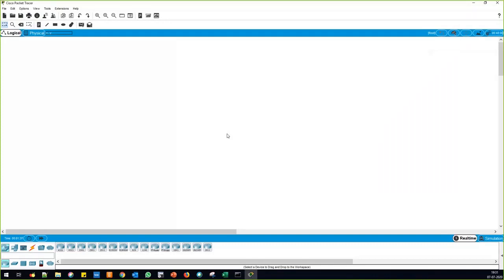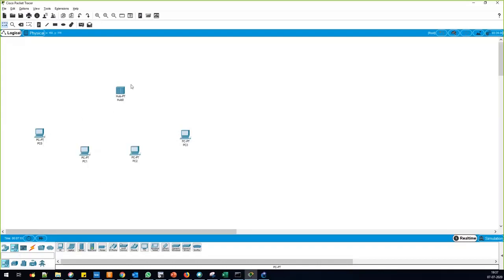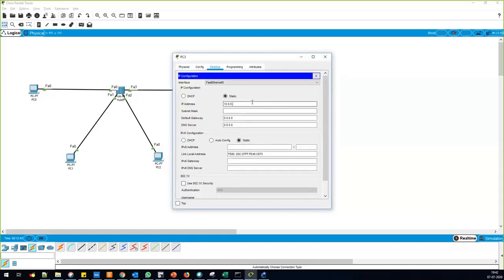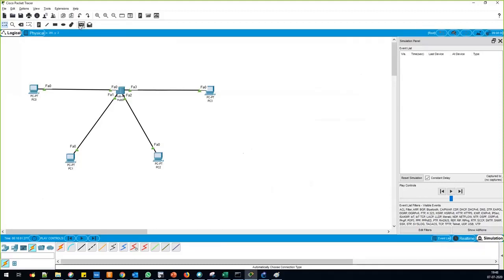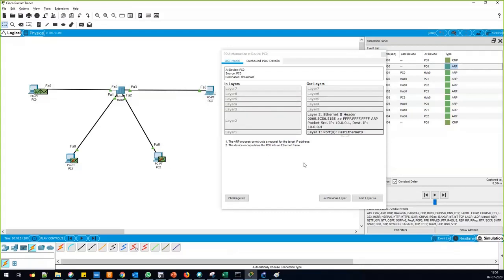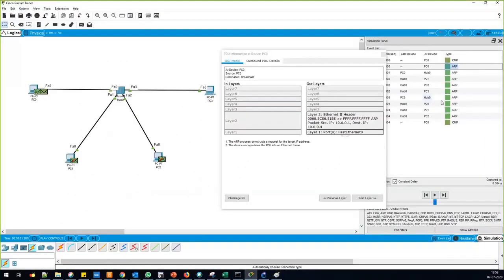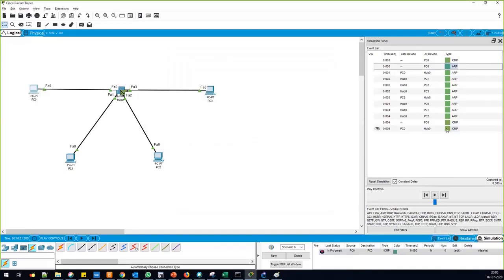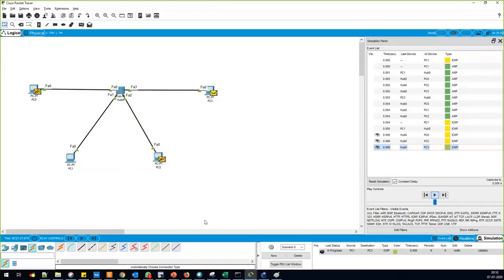CCNA DAY 4- INTRODUCTION TO HUB & NECESSITY OF ARP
This is the series of CCNA videos which covers theory, configuration, lab and troubleshoot which helps to understand the subject in simpler method. Learning is the never ending process. Happy Learning !!! Happy Networking!!!